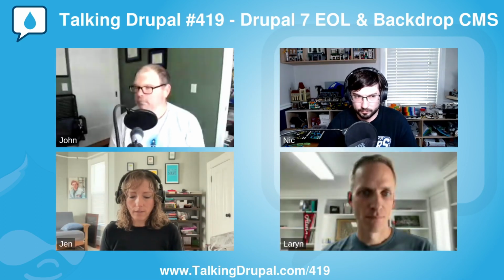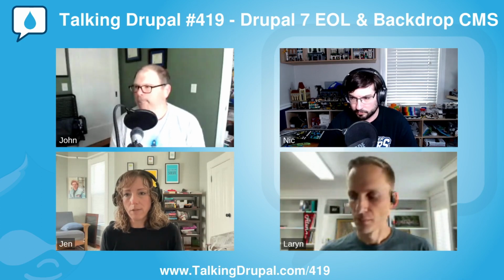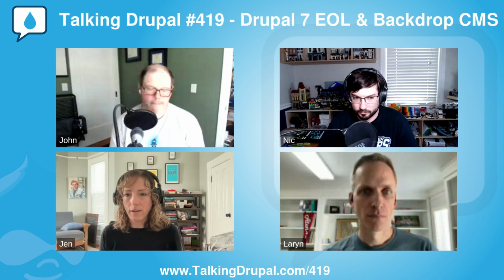Talking Drupal #419 - Drupal 7 EOL & Backdrop CMS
Today we are talking about Drupal 7 EOL, Backdrop CMS, and Upgrade strategy from Drupal 7 with guests Jen Lampton & Laryn Kragt Bakker. We’ll also cover Acquia Migrate: Accelerate as our module of the week.

Chapters:
00:00:00 : Intro
00:01:40 : MOTW
00:08:03 : When is D7 EOL?
00:10:01 : Options to move off D7
00:11:23 : Budget
00:20:02 : Staying on D7
00:25:14 : What is Backdrop
00:28:01 : Changes in Backdrop
00:30:02 : Backdrop backward compatibility
00:32:44 : More forks?
00:36:24 : From D7 to Backdrop
00:39:27 : When to move to Backdrop
00:51:50 : Backdrop event
00:54:07 : D10 Adoption
01:00:42 : Getting involved
01:02:28 : Backdrop roadmap
01:07:47 : Show close
01:08:33 : Contact info